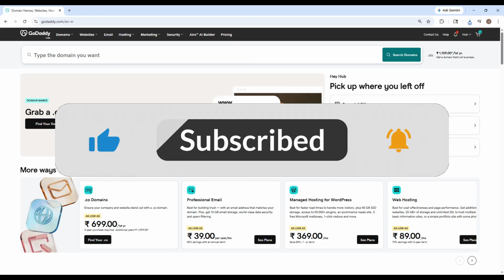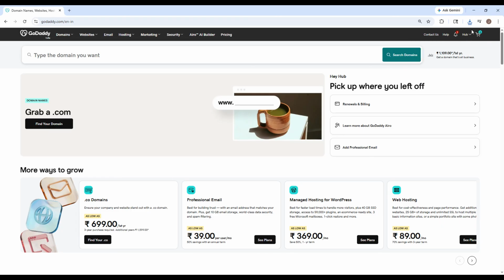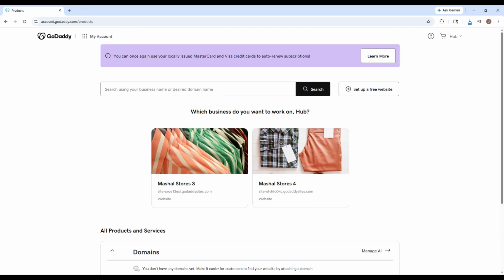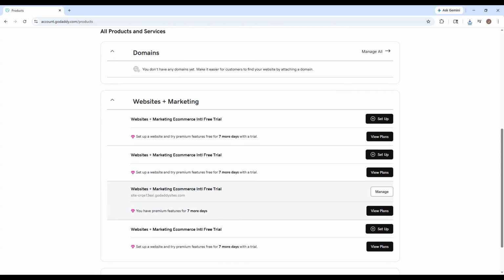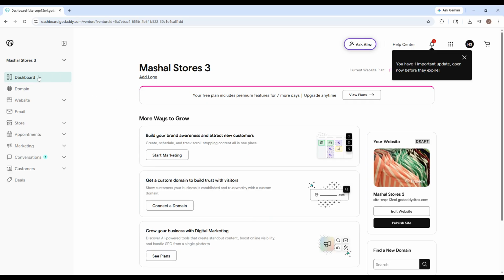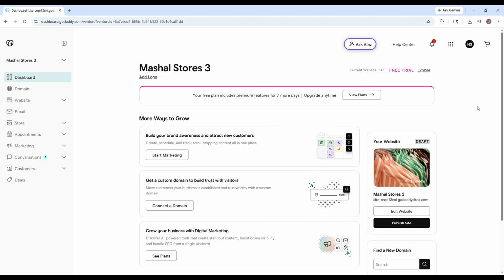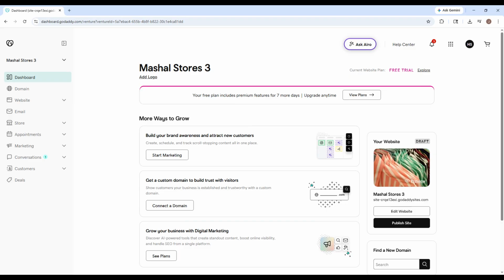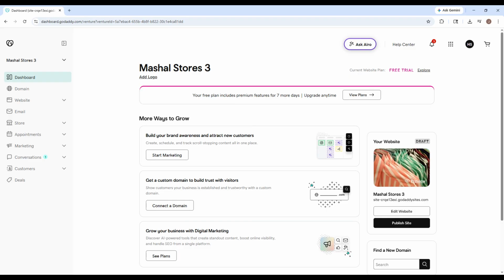How To See Website Traffic On GoDaddy (Easy Guide)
Learn how to see website traffic on GoDaddy using your dashboard, analytics, and insights tools. This step-by-step tutorial shows you exactly where to find visitor data and performance details.

🕚Timestamps:
0:00 Intro
0:16 Sign In To GoDaddy
0:28 Open My Products
0:38 Go To Websites + Marketing And Click Manage
0:52 Open The Dashboard
1:03 Find Analytics Or Insights
1:16 Click View Details
1:26 Outro

✍️What You'll Learn In This Video:
• How To Open The Websites + Marketing Dashboard
• How To Find The Analytics Or Insights Section
• How To View Website Traffic Details In GoDaddy
• How To Monitor Visitor Data And Performance Trends
• How To Navigate GoDaddy Website Management Tools

💡Pro Tips:
• Make sure you’re signed into the account that owns the website.
• If you don’t see Analytics, check the Insights section too.
• Use traffic data after updates to measure what’s working.
• Review your dashboard regularly to track growth over time.

godaddy, website traffic, go daddy, how to see website traffic on godaddy, godaddy tutorial, website analytics, analytics, insights, websites plus marketing, dashboard, traffic report, visitor data, how to, tutorial, small business